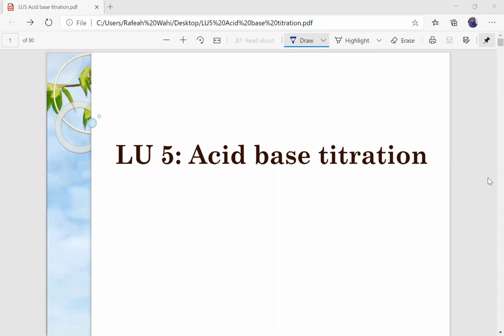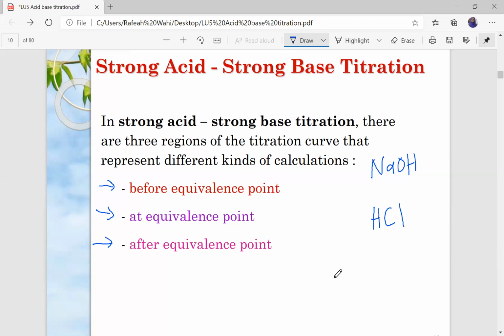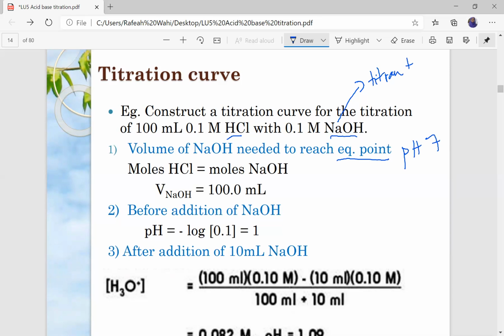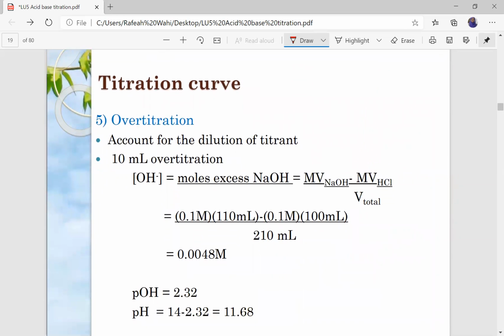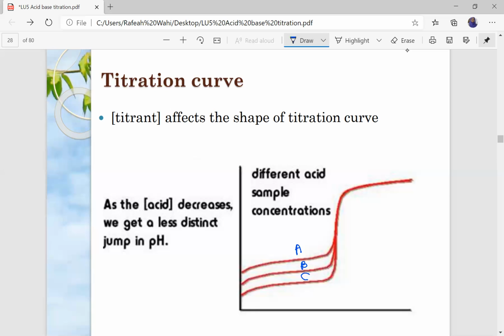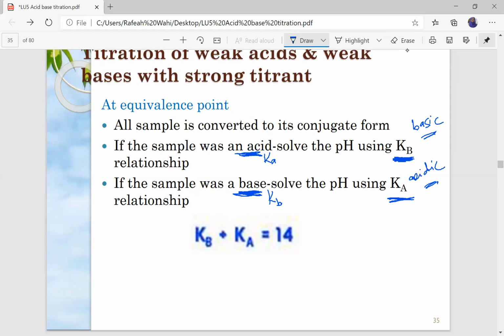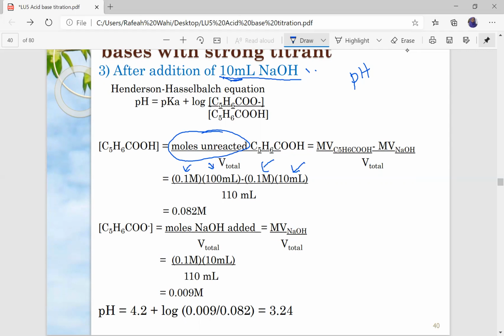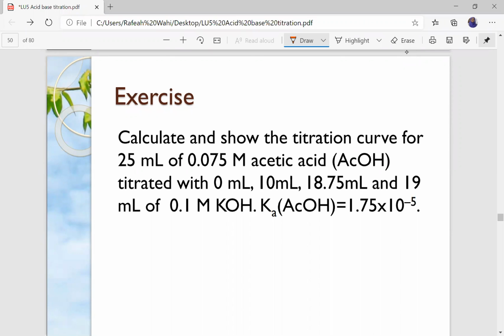LU5 Acid and Base Titration Part 1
Terms related to acid base titration; Titration of Strong Acid with Strong Base; Titration of a Weak Acid/Weak Base to Strong Titrant.